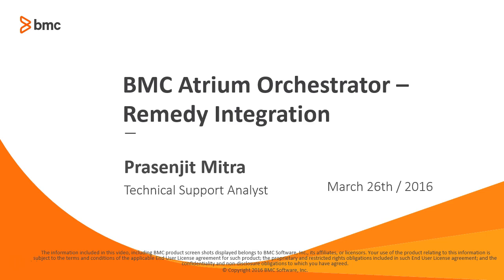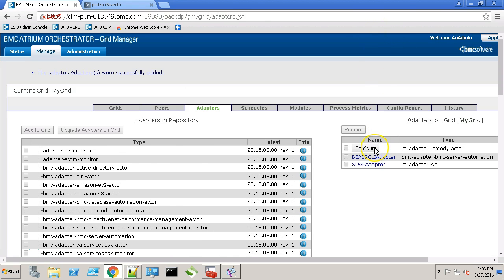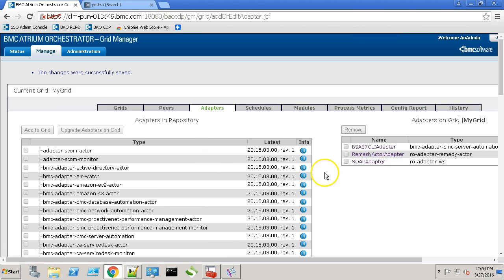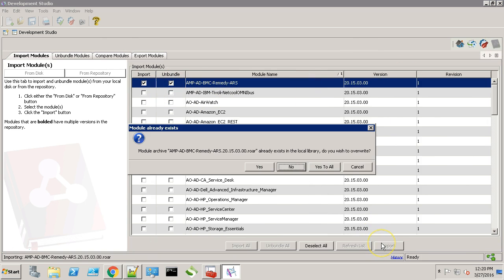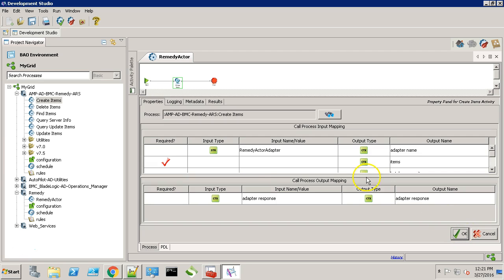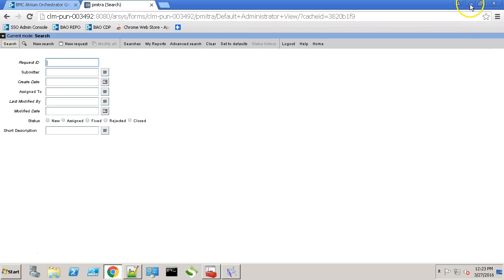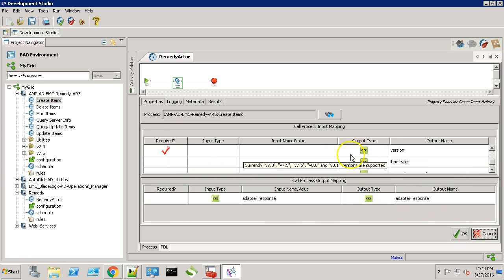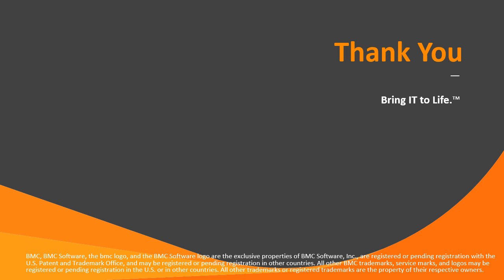BAO: Remedy Integration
This video demonstrates integrating BMC Atrium Orchestrator with Remedy using the Remedy Actor Adapter. For more information on this topic, see the BMC Online Documentation Portal